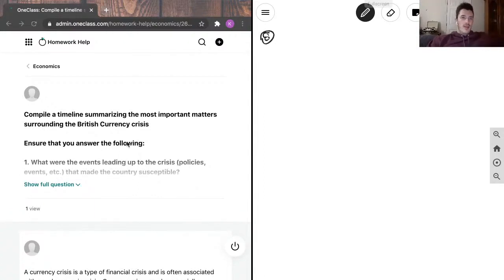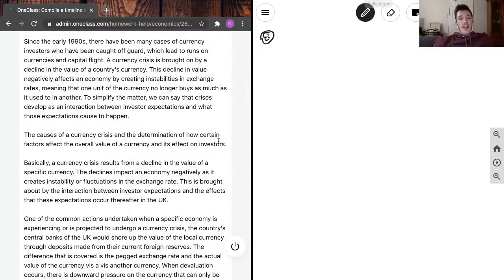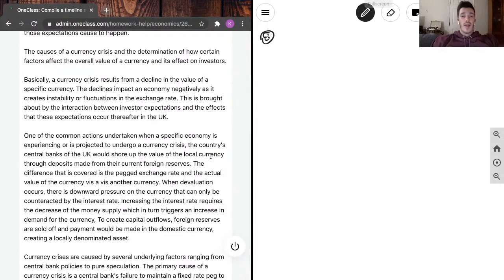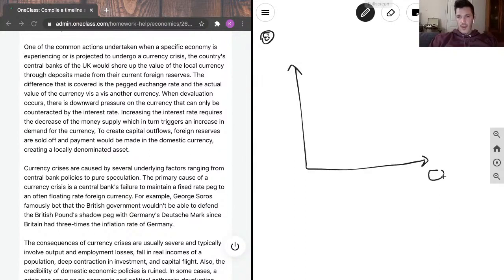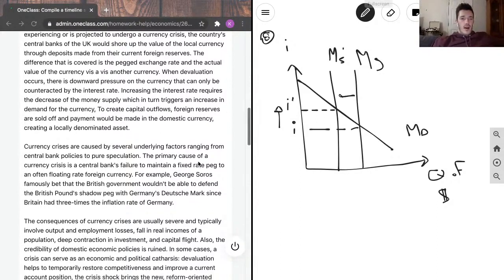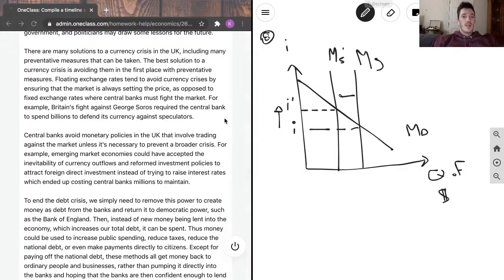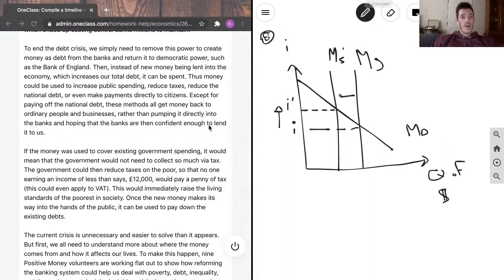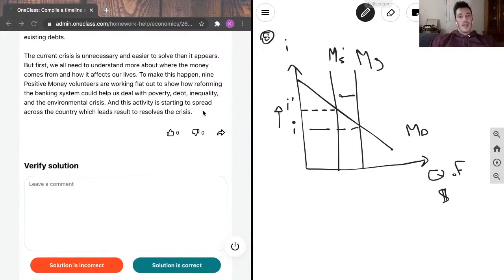Compile a timeline summarizing the most important matters surrounding the British Currency crisis En